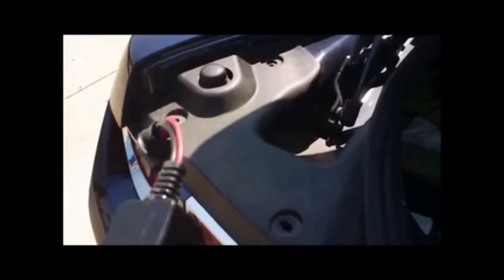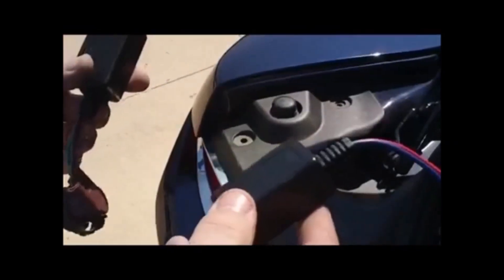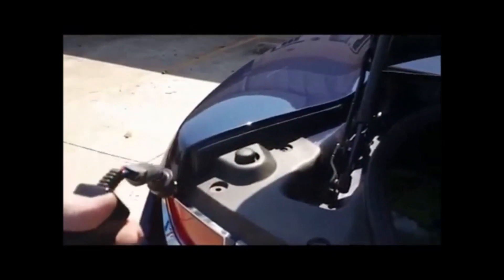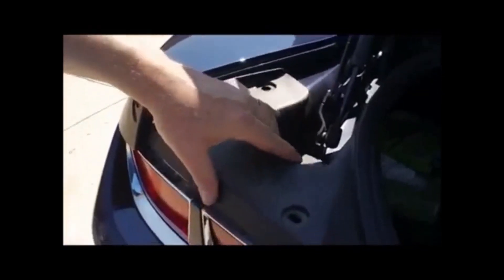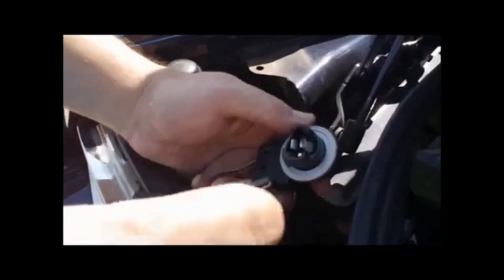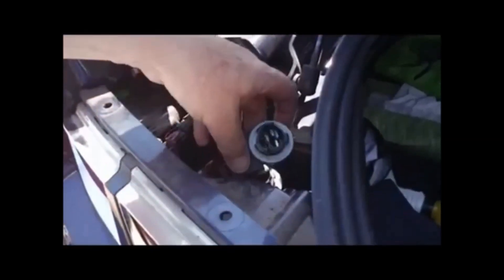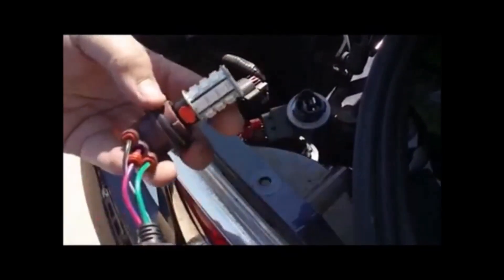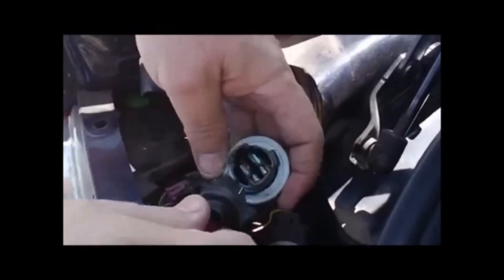2010-13 Camaro 3157 LED Sequential Plug and Play Tail Light Install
2010-13 Camaro 3157 LED Sequential Plug and Play Tail Light Install

All parts for both sides of the car- super easy install 2X brighter.
Lifetime warranty.

New design for the simplest possible install 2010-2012 Camaro plug and play LED sequential lighting kit!

Comes complete with everything you need for a super easy install. Lifetime warranty.

No wires to locate, no control boxes to place no complicated instructions. If you can change a light bulb you can put in the new integrated converter pack and pre-installed sequential LED.

Literally unplug your old lamp and plug in the new lamp socket in it place and go! Looks stock but brighter and it sequences too!